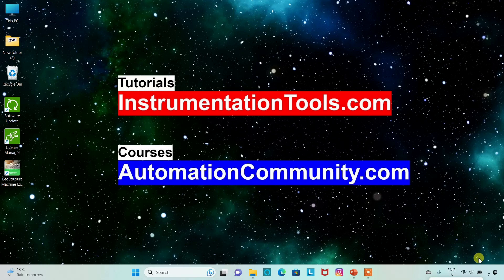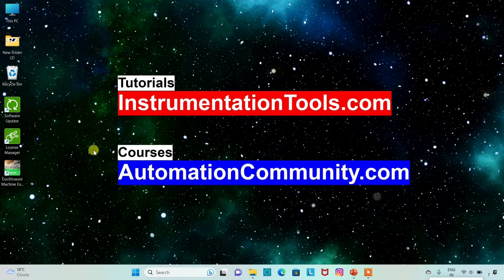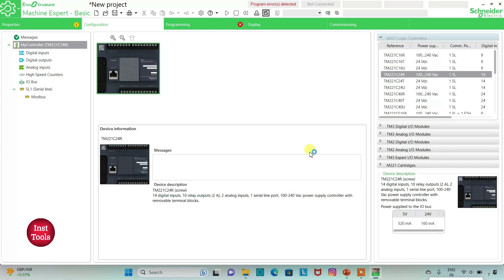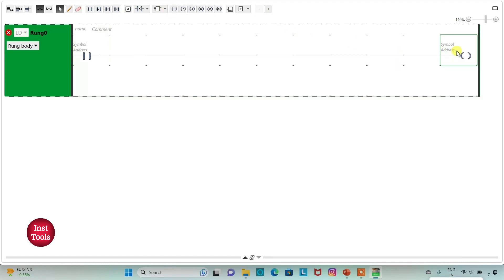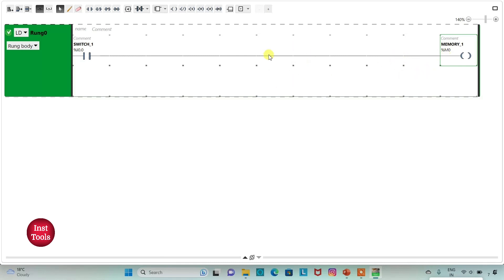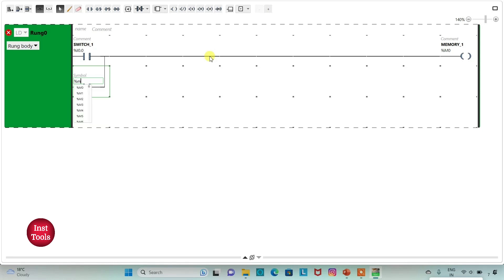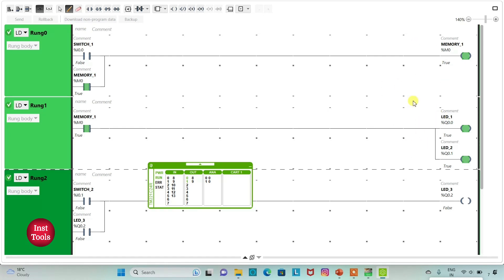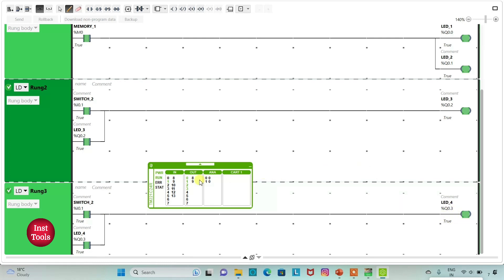Schneider PLC Programming: An Example using Memory Bit and Latching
In this video, you will learn the Schneider PLC programming with an example using memory bit and latching.